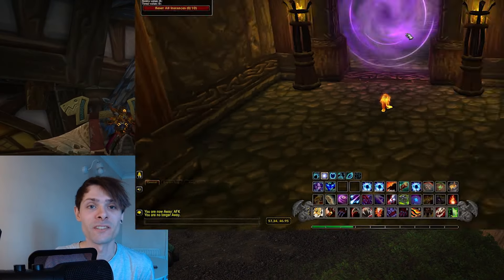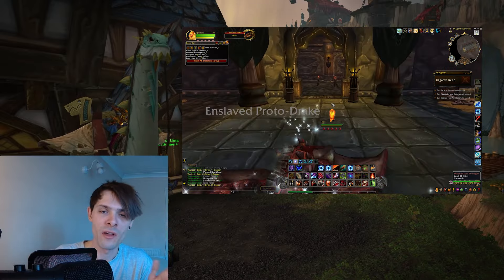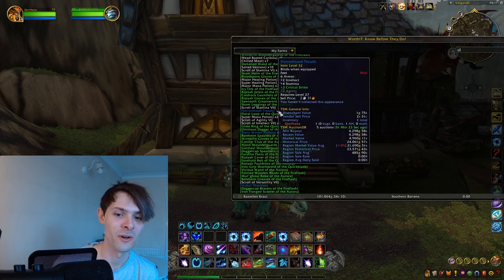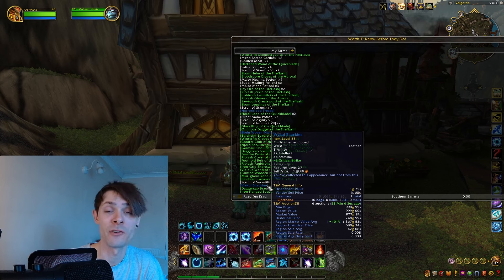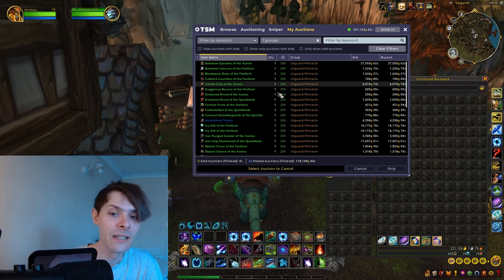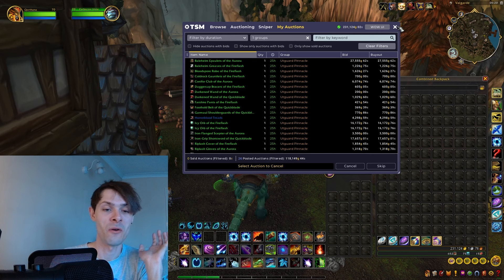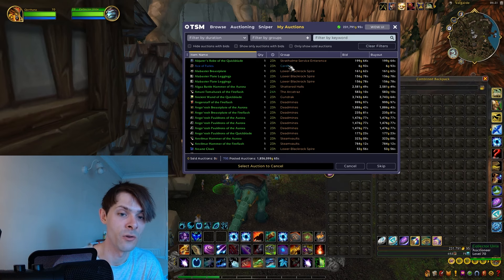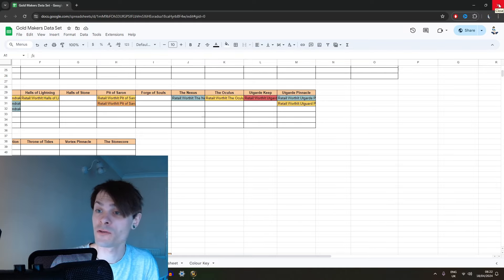100k+ Surprising Gold Farm In WoW Dragonflight - Daily Gold #46